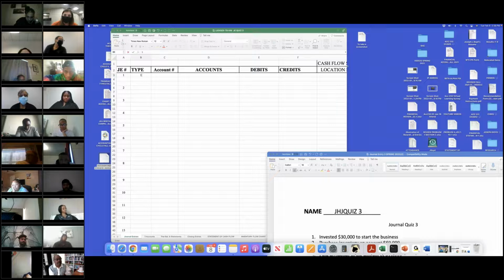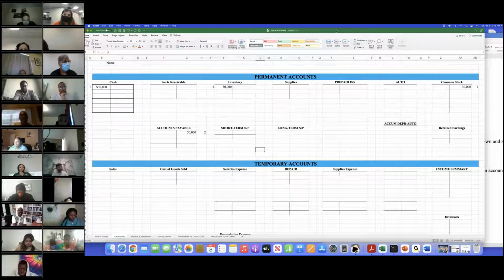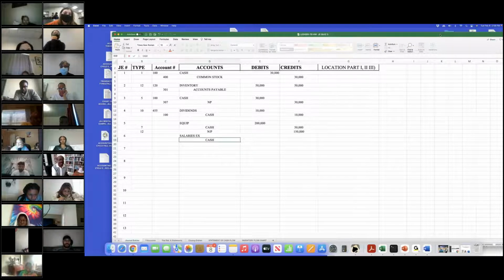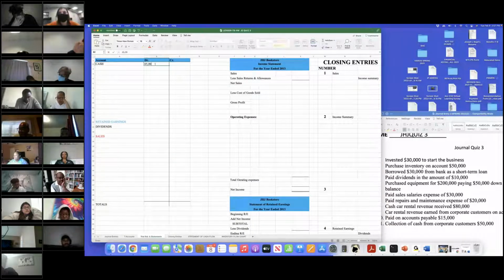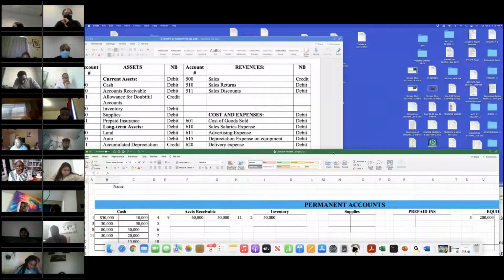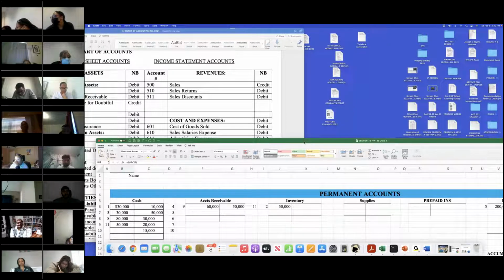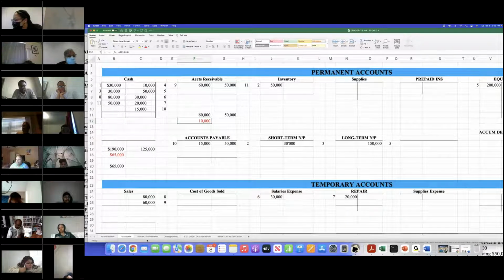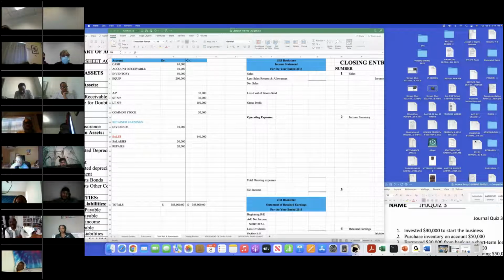POSTING TO LEDGER/TRIAL BALANCE DAY 2